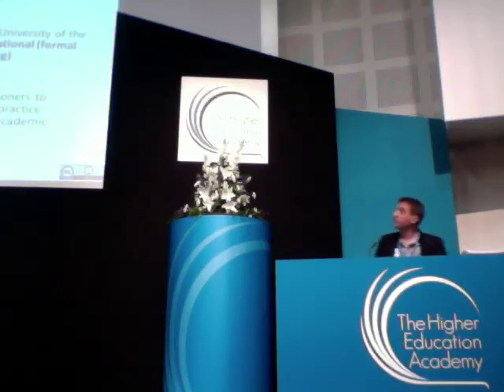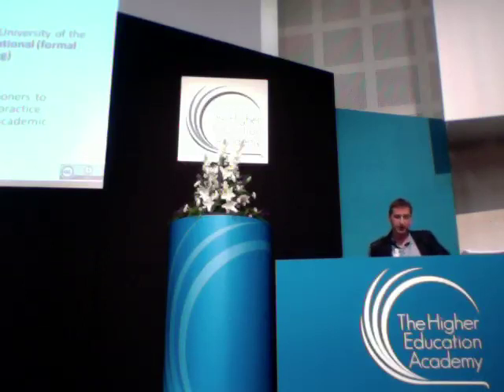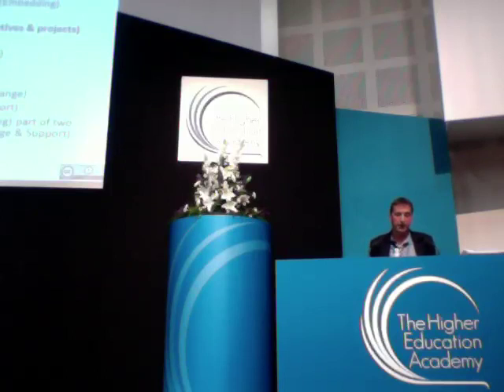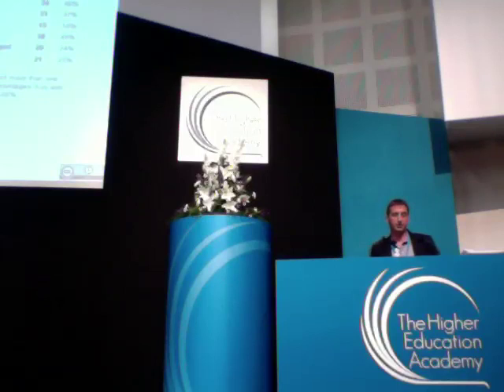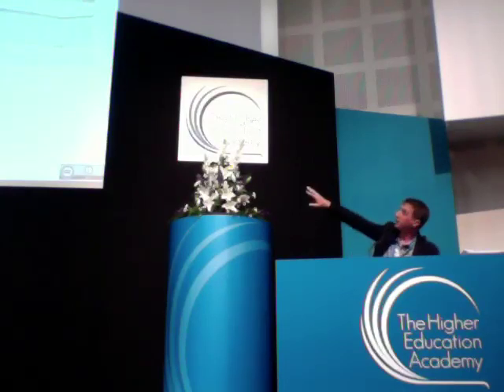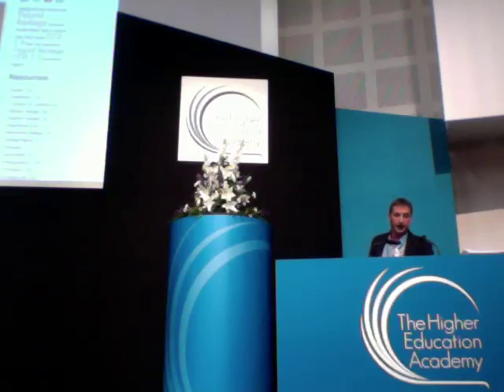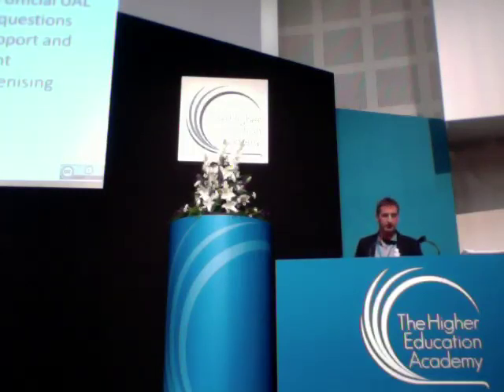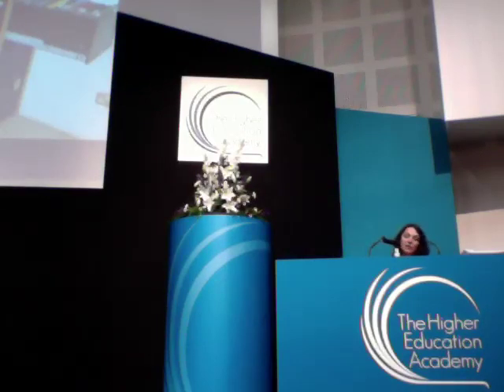HEA conference 2012 OER social media content communities within the arts, design & media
Two SCORE fellows discuss OER use of social media content communities and highlight best practice in rich media reuse within the arts, design & media sector.
Abstract Chris Follows
Embedding OER and Open practice at the University of the Arts London: Chris Follows

Please see presentation slides here.

Institutional VLE's and OER repositories are rarely built to support social media content communities, as a result many learning and teaching materials are being independently dispersed across the web using more familiar and user friendly 'social media' environments such as wikis, blogs, independent websites, youtube accounts etc, there is currently no middle ground to facilitate OER content communities. How can OER communities adopt social media tools and practices to help improve and encourage better rich media OER practice?

Key challenges for the rich media reuse community are finding or being directed to the most useful and usable open content. Random google searches will sometimes get you what you want but the content will be more than likely high risk and non-reusable in an OER sense. Finding OER rich media reusable 'gems' in this granular landscape is difficult and random standalone pieces of media content are difficult to assess in regards to reuse, remixing this content even more so.

How do we share and collaborate in this space and overcome the obstacles of use and re-use specifically when creating and designing complex rich media learning content?

Chris will draw from four different perspectives of developing media content communities within practice based Art and Design subjects including SCORE research, ,the DIAL project (digital Integration into arts learning) part of the JISC UK Developing digital literacies programme and ALTO (JISC UK OER programme).
Abstract Sarah Atkinson

Film and audiovisual media open archives as OER: Sarah Atkinson

The Sp-ark archive is an interactive online project based on the multi-media archive of filmmaker Sally Potter. The archive includes the intuitive visual navigation of films and all of their related assets. Users are able to view and annotate materials using the sites 'pathways' feature, other users are then able to access the annotated pathways, which lead to a deeper engagement with the materials. This lends itself to the critical and analytical study of primary materials intrinsic to both undergraduate and postgraduate study within numerous disciplines.

The benefits that such a resource can bring to higher education academics and students are invaluable. The successful development and utilisation of such a resource has the potential to enhance and enrich teaching and learning practices within these disciplines, to foster the creation of a user-community around the archive's content, as well as to encourage other high-profile filmmakers and organisations to allow online access to their work in the future.

This case study tests and reports upon the archive's OER potential through a number of focus groups of students and academics. These groups are used to demonstrate, explore and evaluate the potential of the archive as a teaching, learning and assessment device. The groups also collaboratively generate, develop and share open educational resources around the content of the archive.

The case study seeks to draw out the benefits and efficiencies of collaborative resource generation, exploring the challenges of sustainability and expansion of both the resources and the encompassing user-group community.